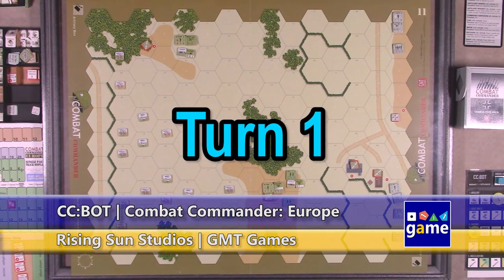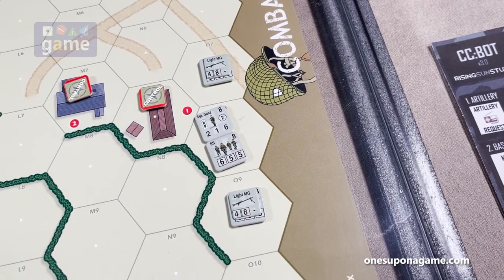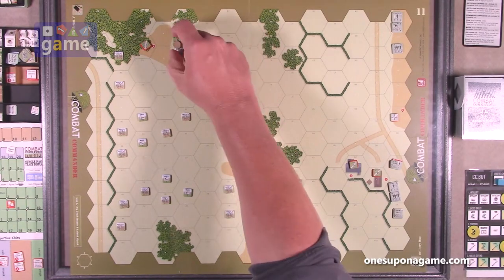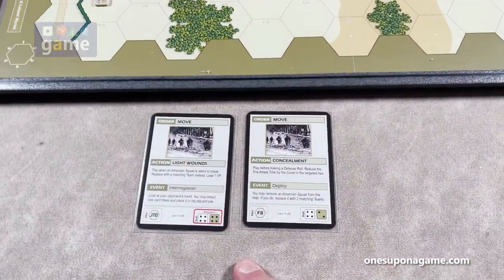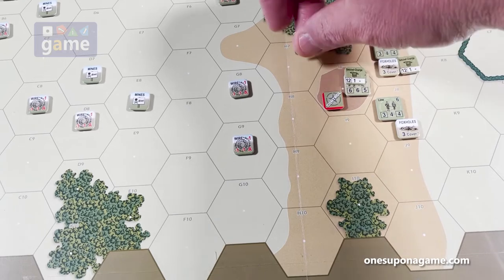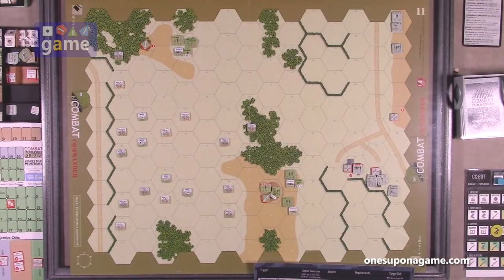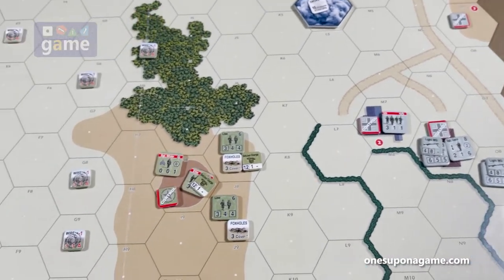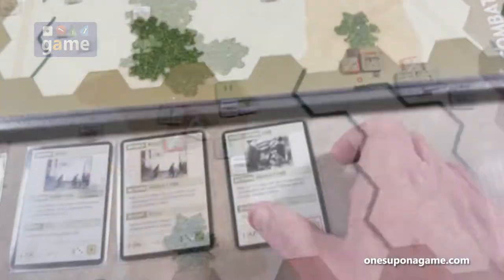CC:BOT - Solo AI for Combat Commander | 01 - Turn 1 || gameplay demo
First round vs. the CC:BOT AI!